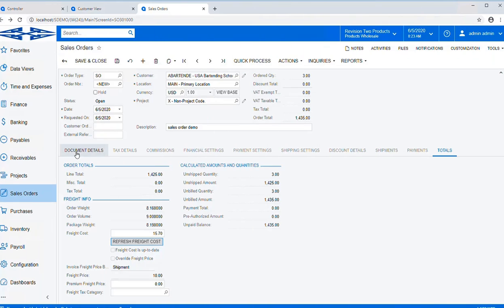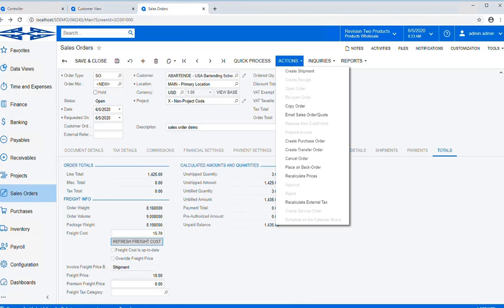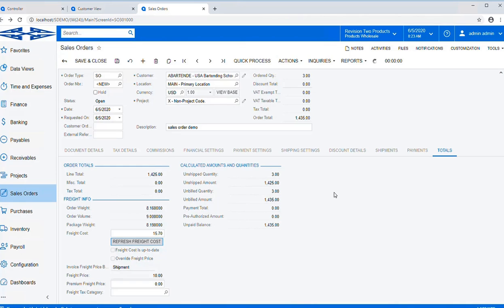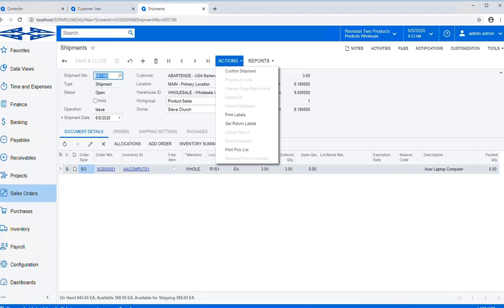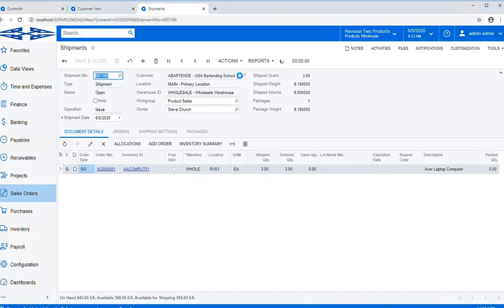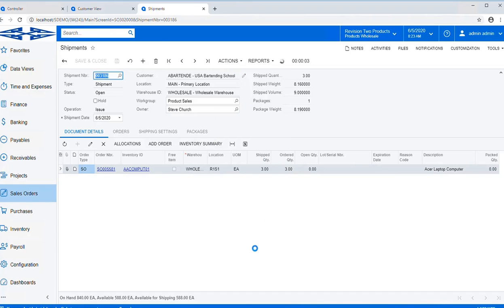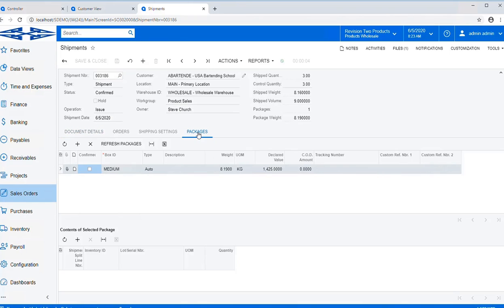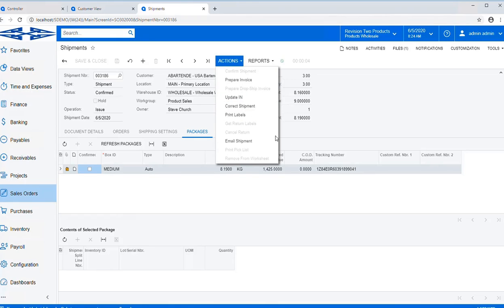Acumatica Feature Spotlight: Shipments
Once an order has been processed, it’s time to ship the merchandise to the customer. This brief video walks you through the process of creating and confirming shipments. To make the process even simpler, the system can create customized packing labels with the appropriate tracking information loaded automatically.